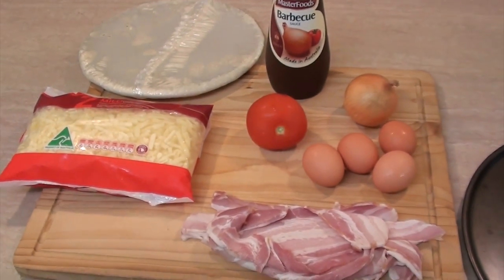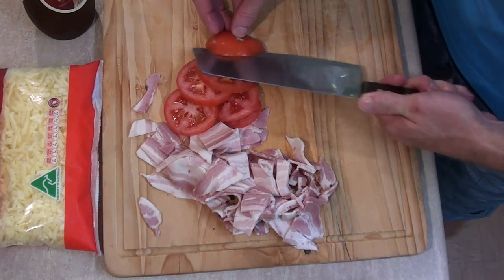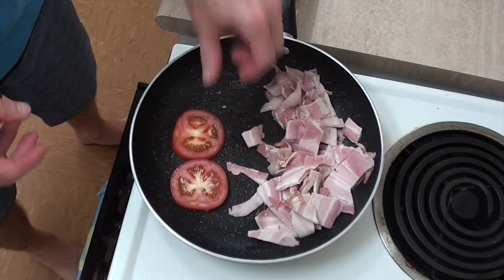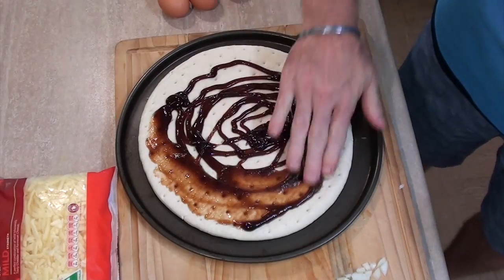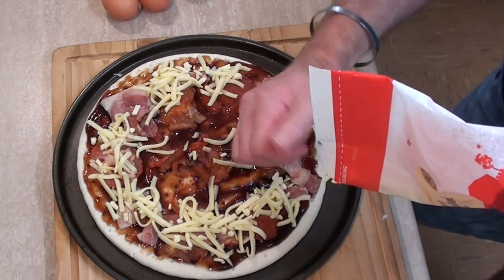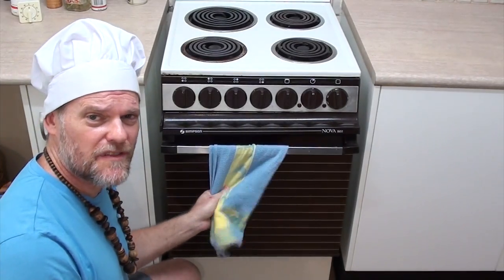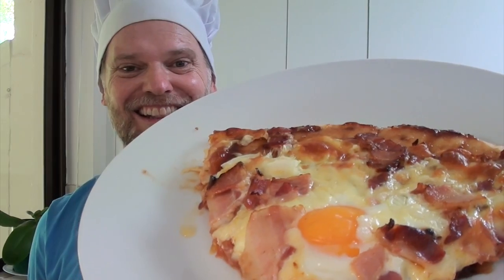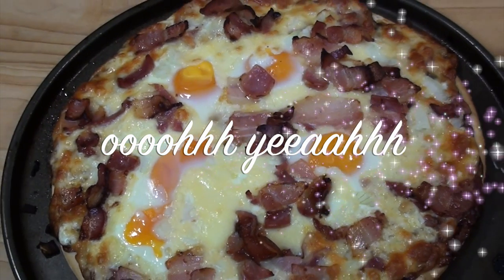BACON AND EGG PIZZA RECIPE - How To - Greg's Kitchen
G'day guys, Greg here, today l make for you a delicious bacon and egg pizza, great for breakfast, lunch, or dinner and it's easy to whip up, all you'll need is:
A pizza base
bacon, about 4 rashers
eggs, 4 to 8
half a small onion
a tomato
BBQ sauce as a base ( or you can leave it out and just use the fries tomatoes)
and pizza cheese
Bake in a hot oven, about 220c (450f) for 12 to 15 mins